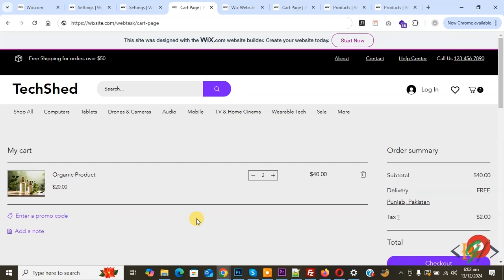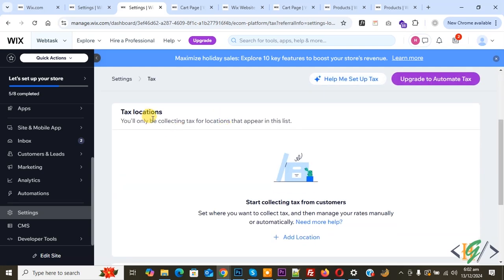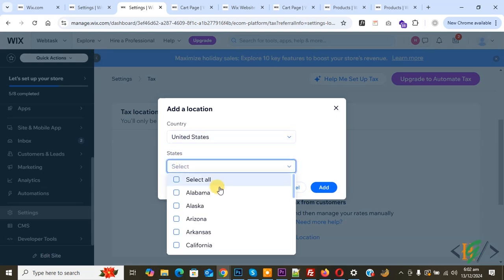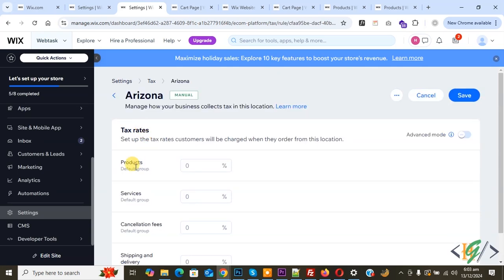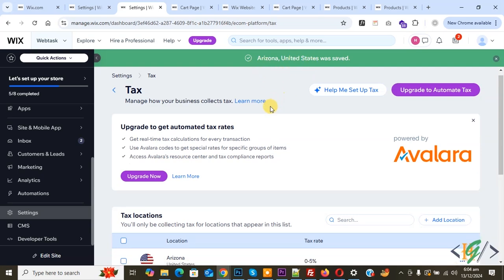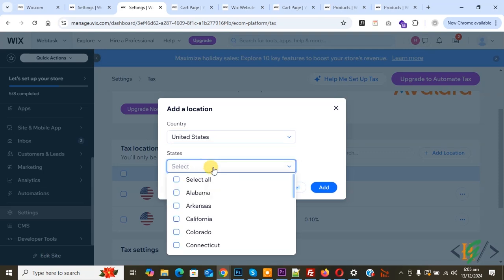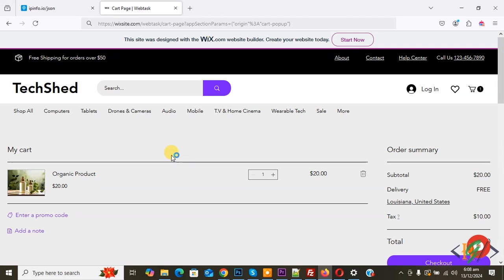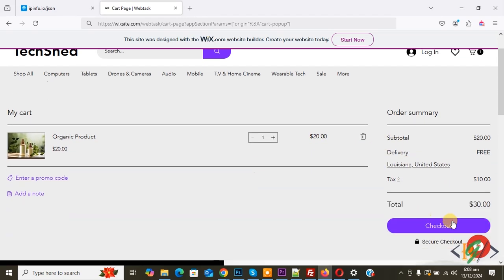How to Apply Different Tax Percentage on Products for Different State in United States in Wix Store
In this wix tutorial for beginners you will learn how to add set up or add different tax % for all product for different states e.g. arizona, alaska etc. in united states of America - usa in wix cart and checkout ecommerce store website. So you can select different united states location and then add percentage tax rate and when user from specific state added product in cart then apply tax rate on whole cart order in wix site.